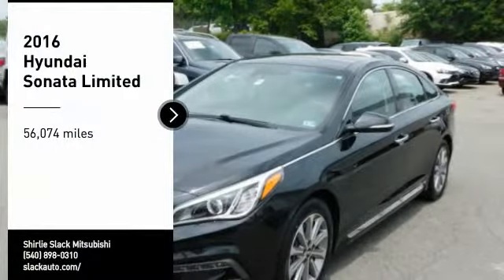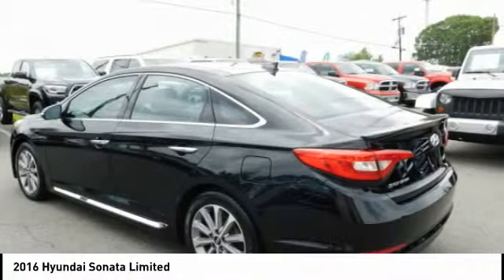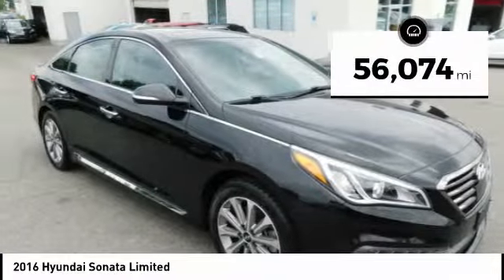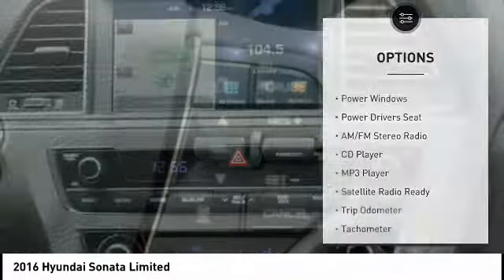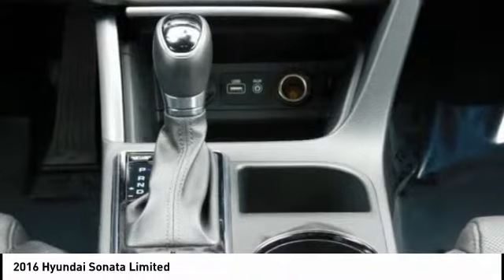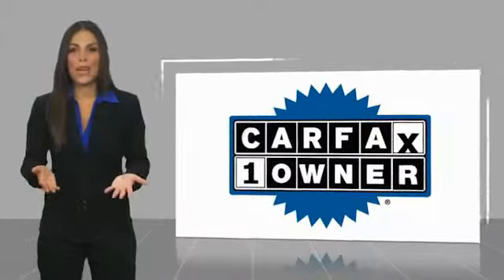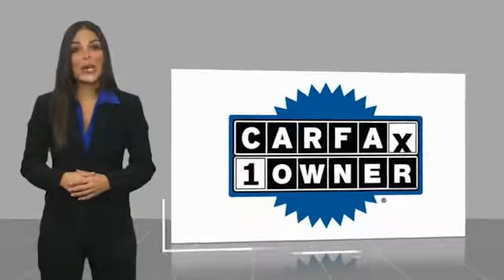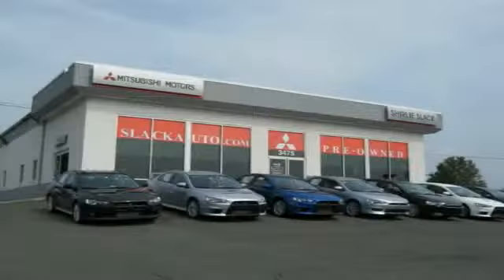2016 Hyundai Sonata Fredericksburg VA 74127F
2016 Hyundai Sonata Limited